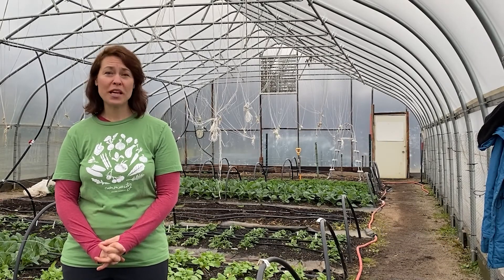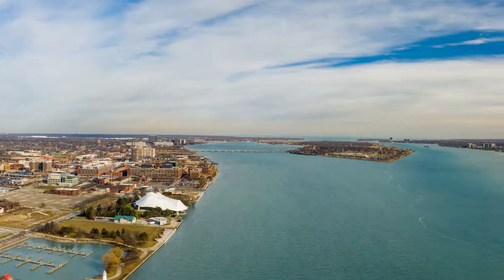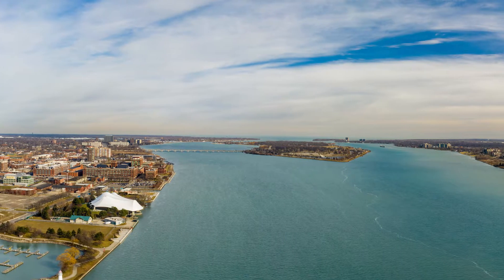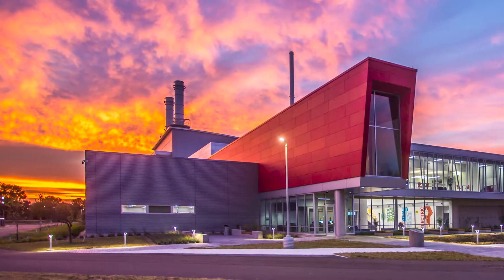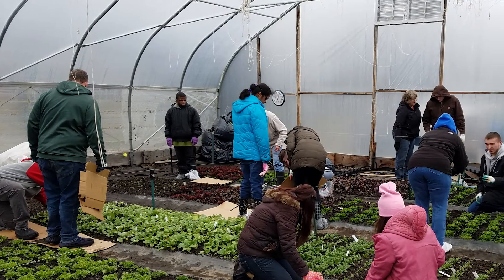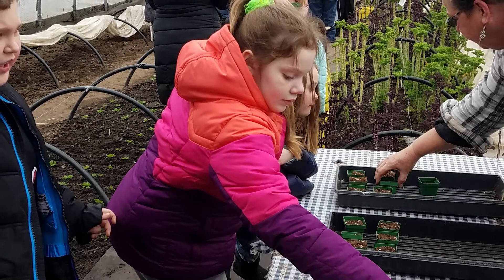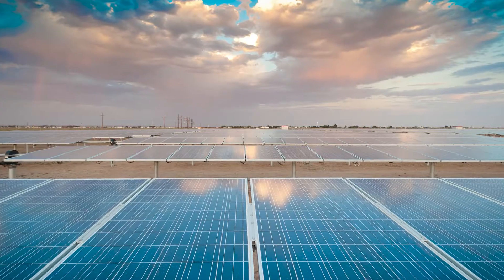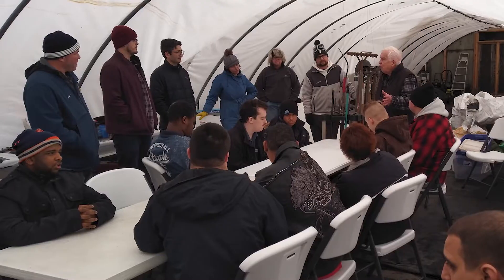Teach. Grow. Give.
Community Grown Gardens provides inclusive education opportunities and addresses food insecurities on Grosse Ile — the most populated island in Michigan. When program volunteers sought solar power to support year-round growing and STEM education, Lara Zawaideh recognized a chance to help. She sponsored an HDR Foundation grant that connects her team's professional expertise in the energy industry with their desire to better their community.